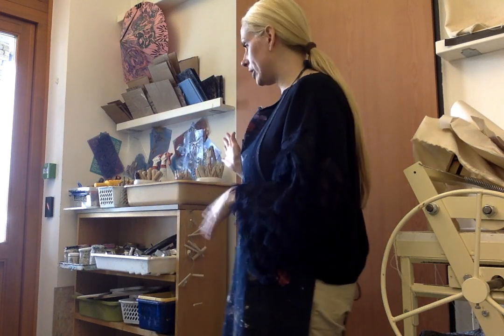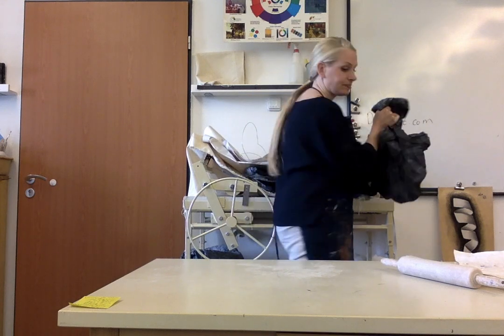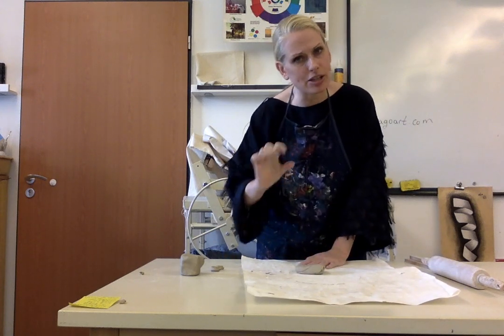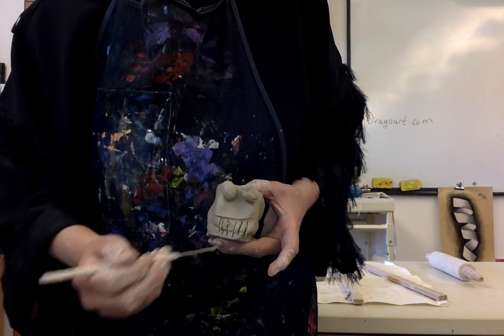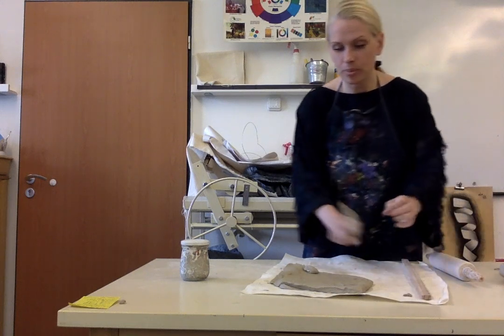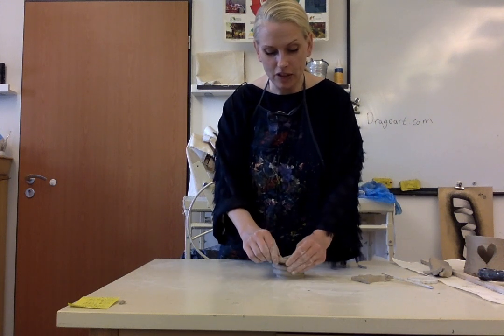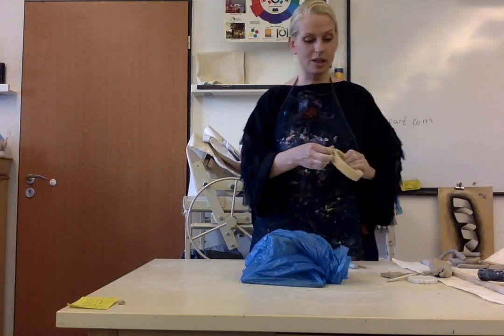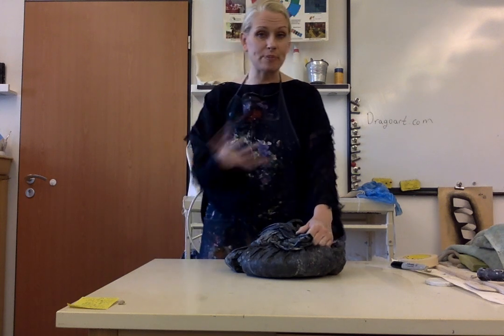Clay/Ceramics Demonstration Movie for Beginners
Clay/Ceramics Demonstration Movie for Beginners: Tips and tricks to find your way around Ms. Waller's clay and ceramics tools and techniques. You will learn about wedging, scoring, slipping, slab building and coils.  You will learn the rules of how to work with clay so you are ready for your first project in clay.